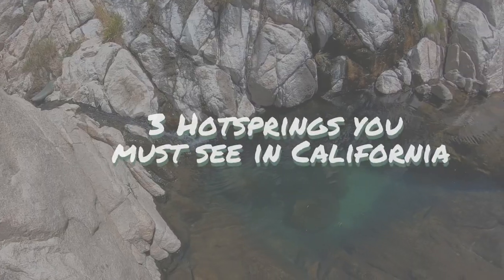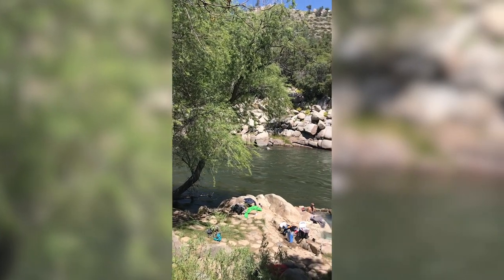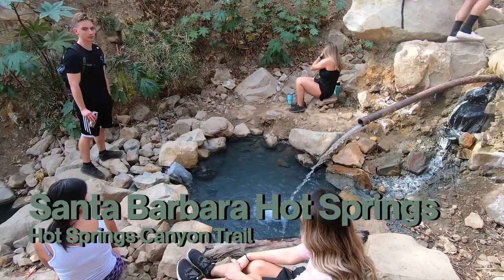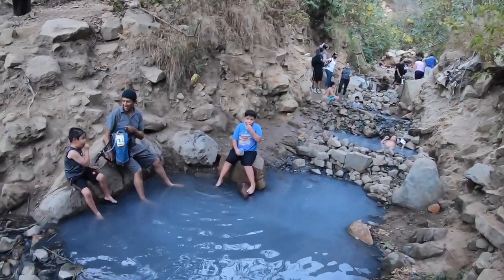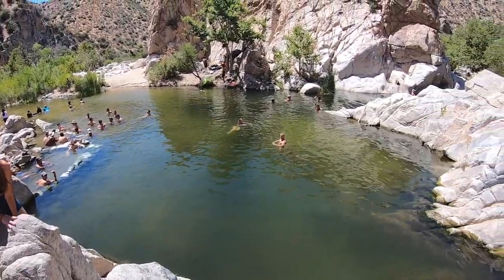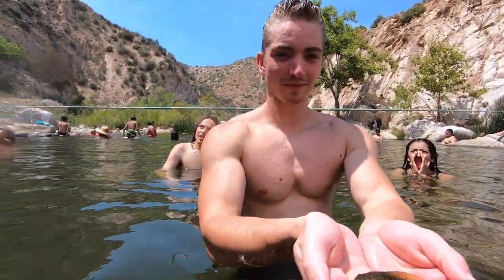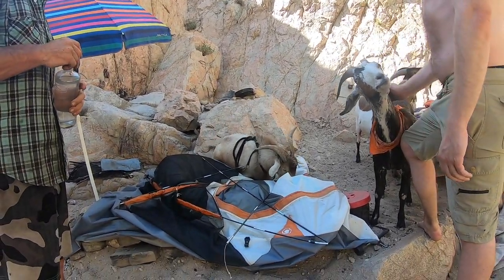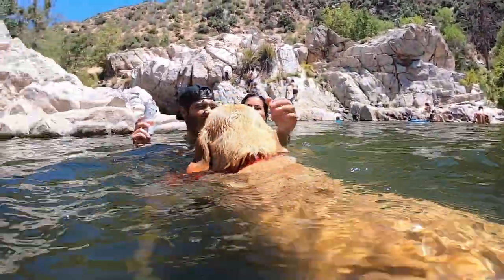3 Hot Springs You DON'T Wanna Miss In California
In this video we show you 3 hot springs we love to visit in California. These hot springs are a must see for anyone that loves what hot springs have to offer. The first one we talk about is called Remington Hot Springs in Kern County. This hot spring is located on Kern River and we also included a bonus hot spring called Miracle Hot Springs. The Second Hot Spring we talk about is called Santa Barbara Hot Spring located in Santa Barbara. The hike to this hot spring has a beautiful view of the ocean. The third hot spring we talk about it called Deep Creek Hot Spring. This hot spring is one of our favorites which is located in Apple Valley, California. Deep Creek Hot Spring has many activities there that include a slackline, cliff jumps, and even a creek you can swim in.

Katadyn BeFree 1.0L Water Filter
Wise Owl Outfitters Camping Hammock
Marchway Chair
Sawyer Water filter
LuminAID PackLite Lantern

We started this brand to explore nature's playgrounds while meeting new people on the way. We want to invite you to come explore with us on our new adventures. We're posting on our Facebook group where we are going next so feel free to join down below.